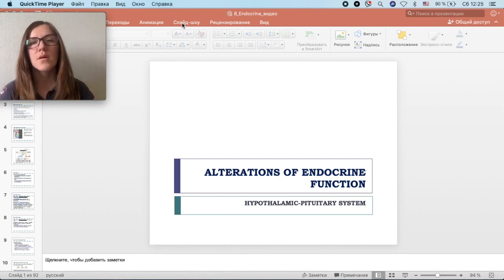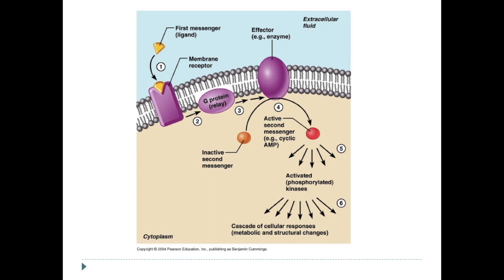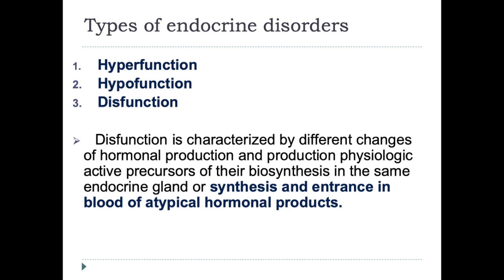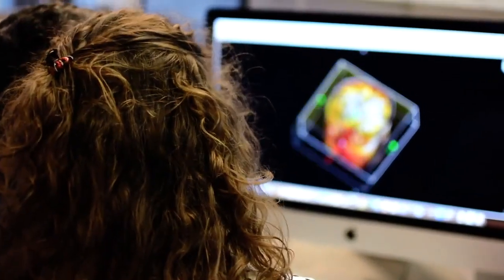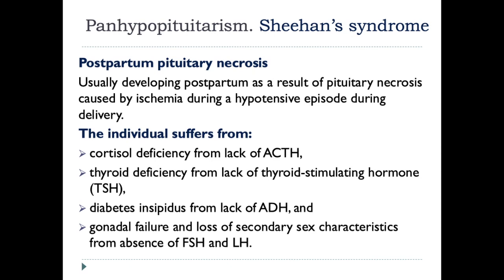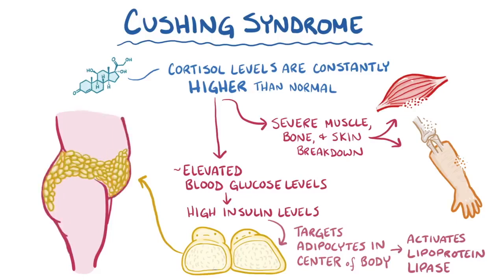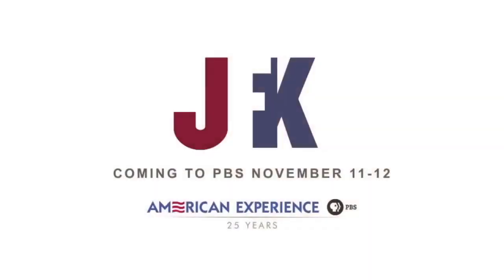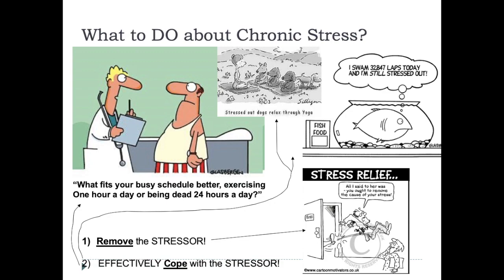13:20-14:50 Alterations of endocrine function